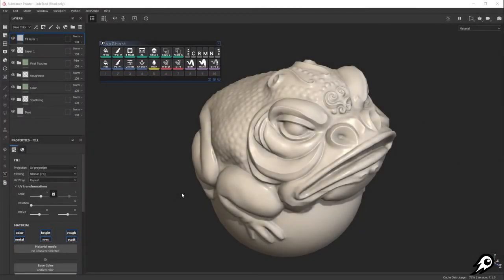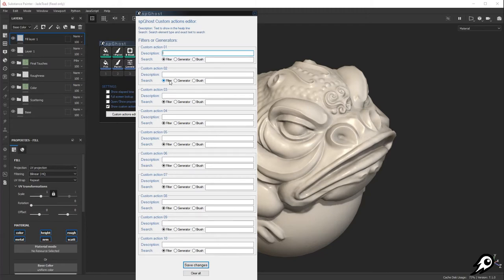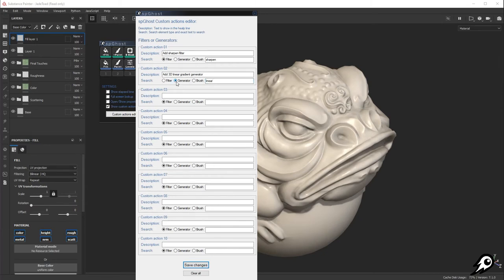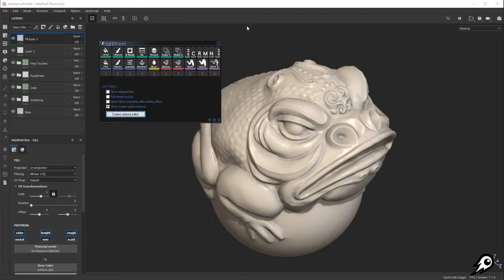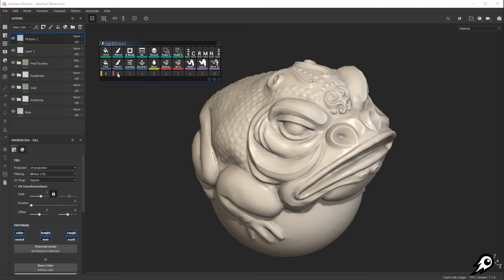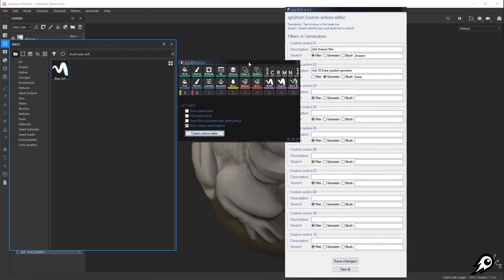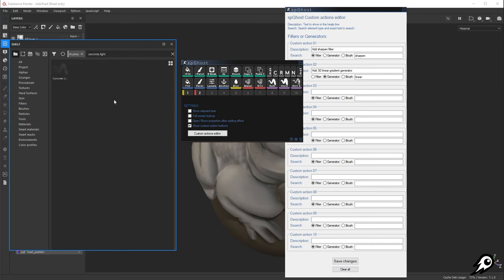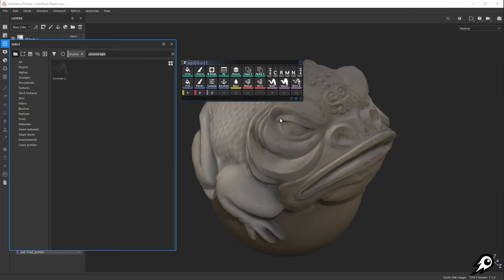spGhost 2.0 - Custom actions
Custom actions configuration
(spGhost is not an official product from Adobe)
spGhost it’s a lightweight standalone piece of software that acts as a companion for Adobe Substance 3D Painter.
It will allow you to perform a series of actions, that normally takes some time, in just one click, reducing the amount of time spent doing the same over and over.

It cames with a serie of preconfigured actions, 10 customizable actions and more, also layer navigation/renaming and brush settings

Every action have a hotkey assigned to it so you can decide wich way of interaction do you prefer: Using the spGhost GUI, triggering the hotkeys or assigning the hotkeys to your macro keys on your keyboard, pen tablet or deck.

(spGhost works as an overlay and it’s not integrated with the Adobe Substance 3D Painter API so, there are some limitations in it’s functionality (see it in the documentation))